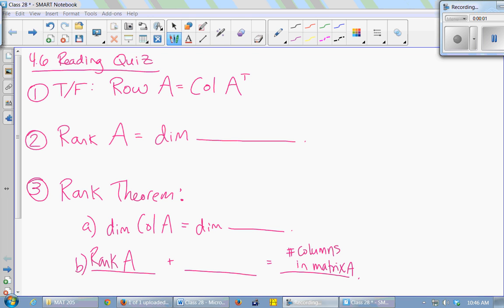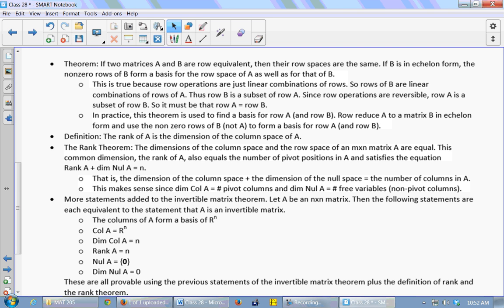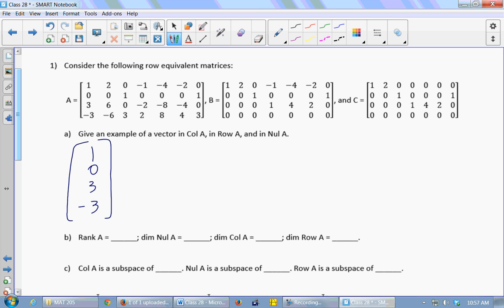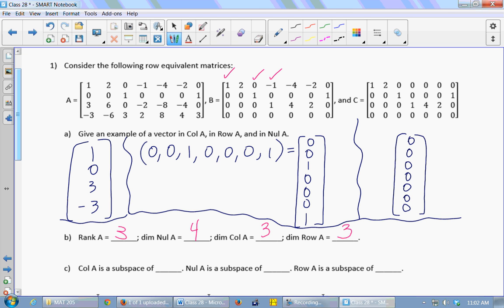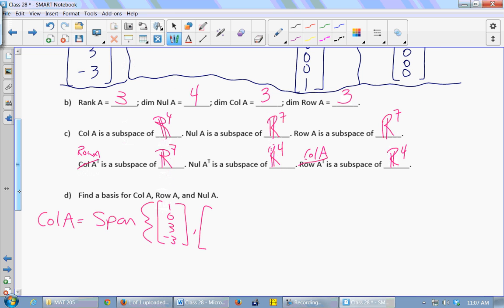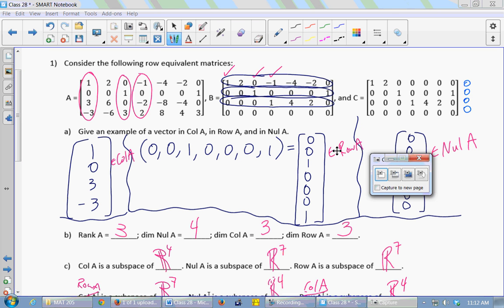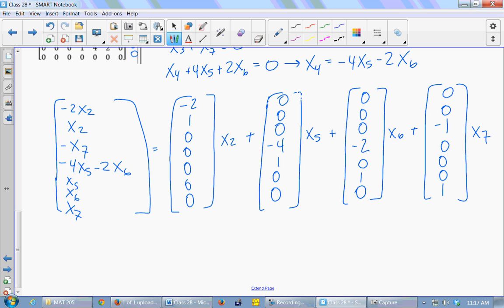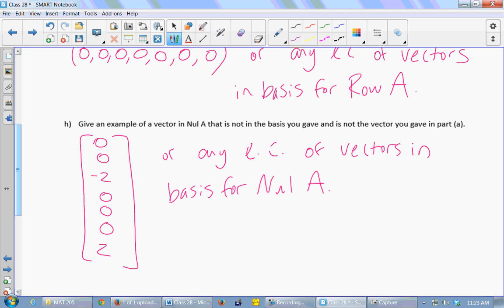MAT 205 Class 28 Fall 14